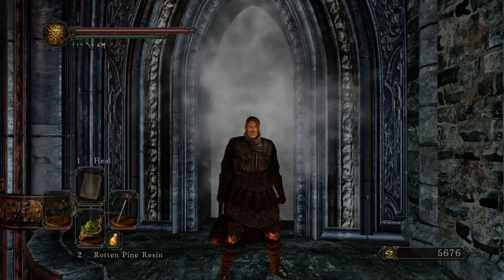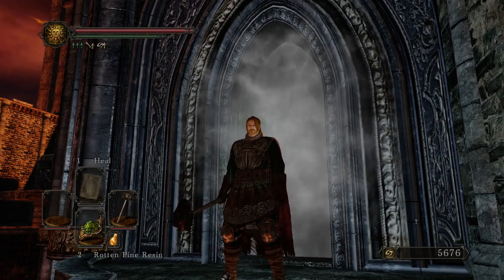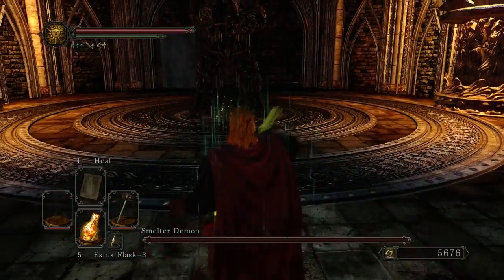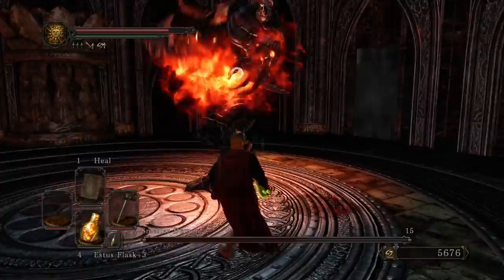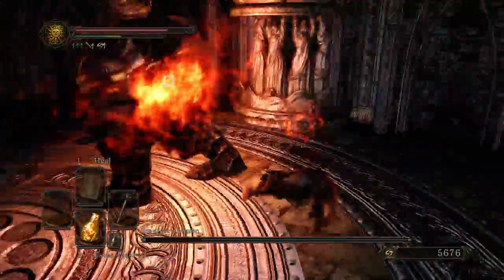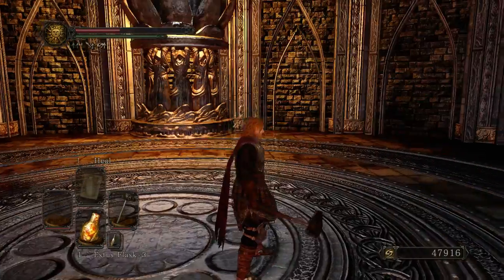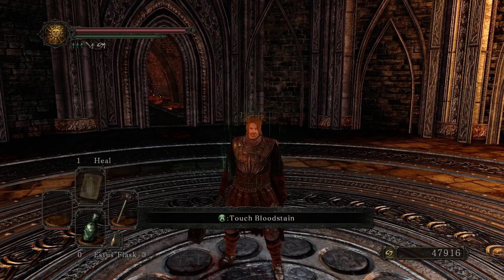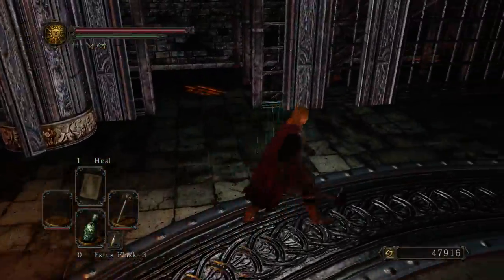Dark Souls 2 - Boss tutorials - Smelter Demon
Here we go, one of the most hated bosses of Dark Souls 2! Learn how to kill the Smelter Demon and keep your sanity at the same time!